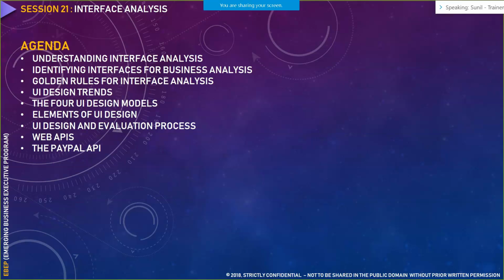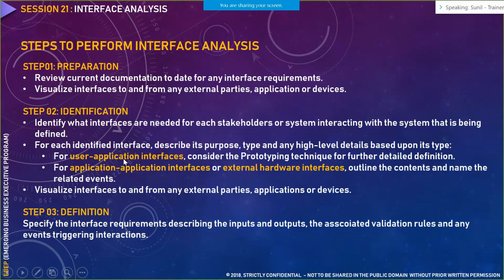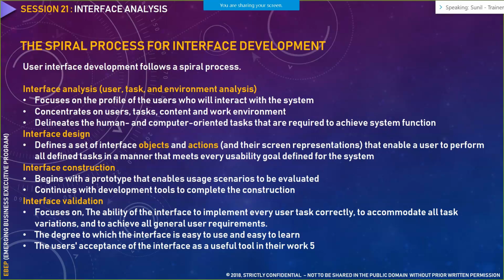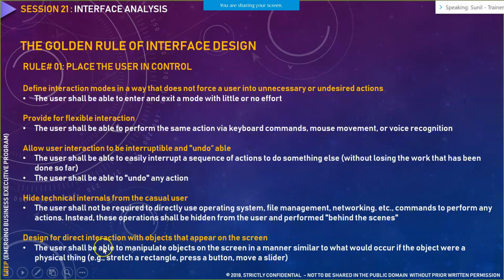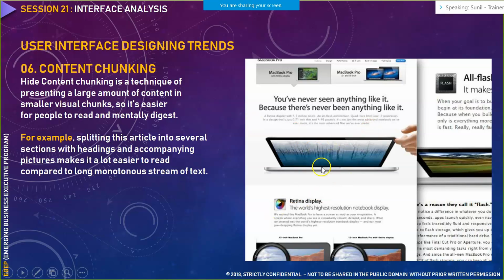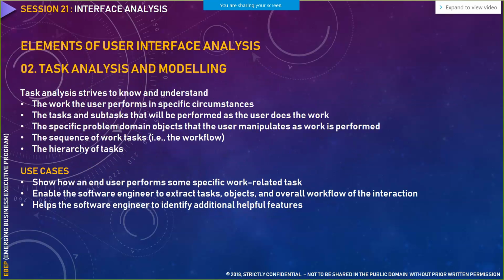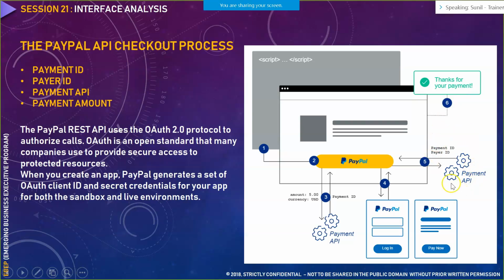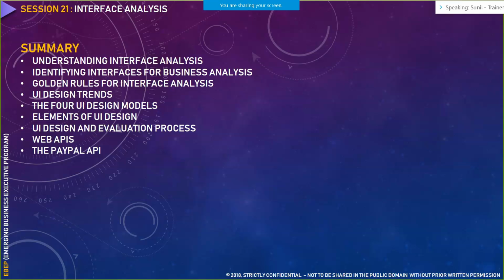EMERGING BUSINESS EXECUTIVE PROGRAM (EBEP) - SESSION 21 (INTERFACE ANALYSIS)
SESSION -  21
TOPIC - INTERFACE ANALYSIS

TOPICS
01. UNDERSTANDING INTERFACE ANALYSIS
03. GOLDEN RULES FOR INTERFACE ANALYSIS
04. UI DESIGN TRENDS
05. THE FOUR UI DESIGN MODELS
06. ELEMENTS OF UI DESIGN
07. UI DESIGN AND EVALUATION PROCESS
08. WEB APIS